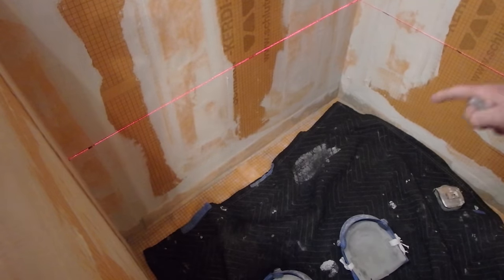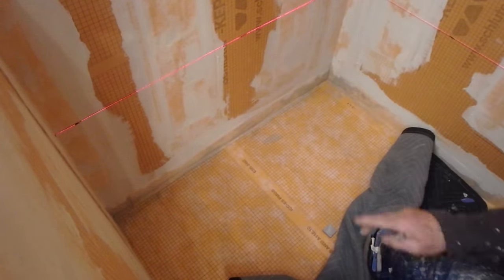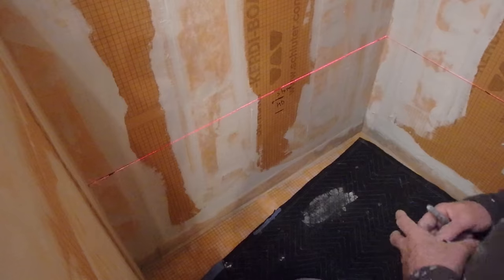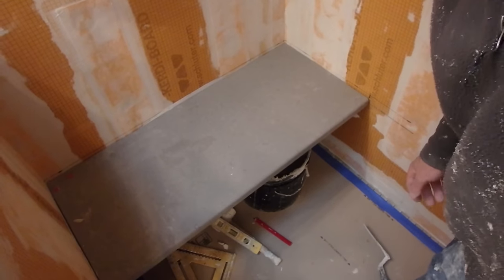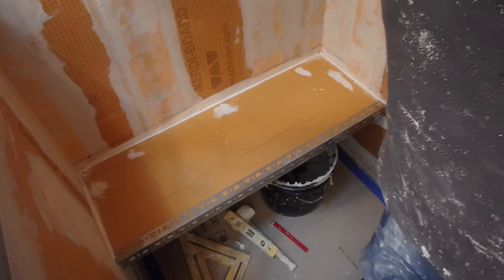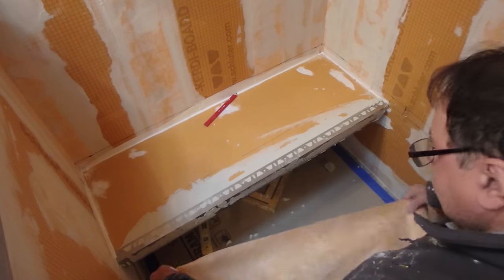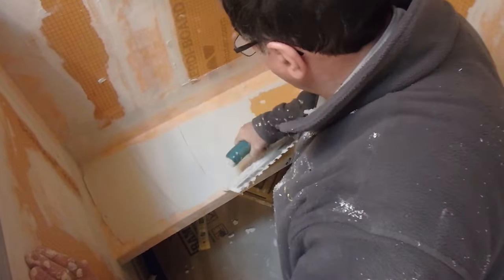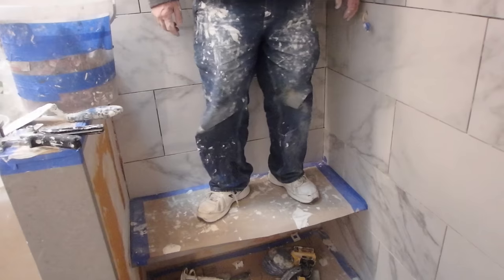Floating shower bench seat, How it is done.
A Floating bench seat in a shower is visually pleasing and can give more shower floor space in a small shower. A solid piece of stone is usually used to build the seat and is inserted into the tile for support while building the shower. Relying on just the tile to support the bench seat is probably not a good idea. In this video I show a simple method to build a floating bench seat support out of the same  foam backer board to build the shower,you will need to use 2" foam board and a Stainless steel u-channel The installation of the support is quick and easy and very strong. Adhesive Kerdi-Fix sealant appropriate to adhere and bond the foam support seat in place.

4in Sandpaper for Stone Polishing